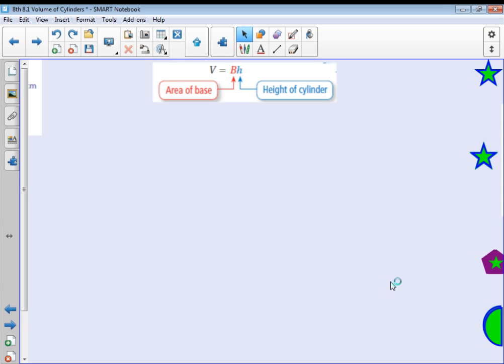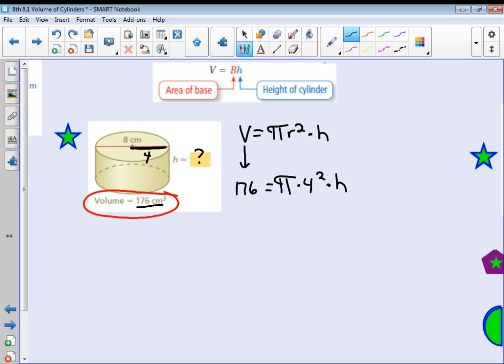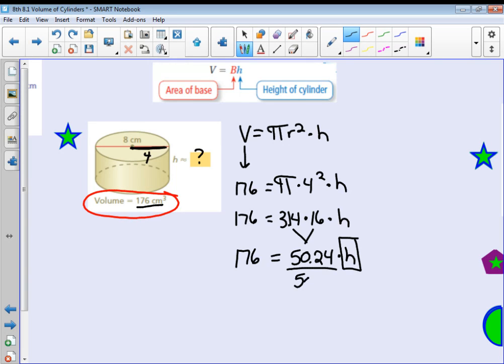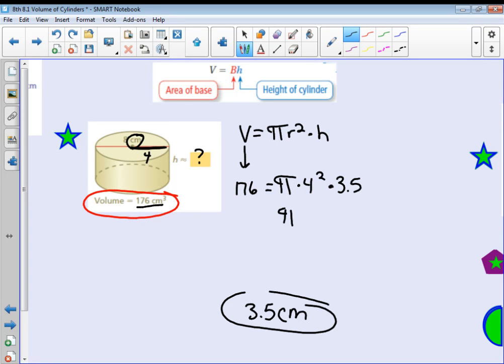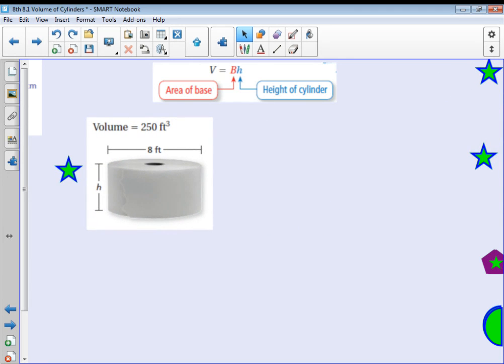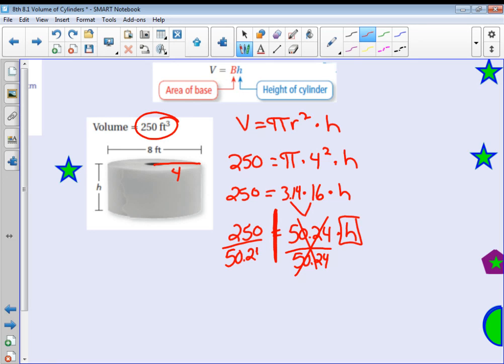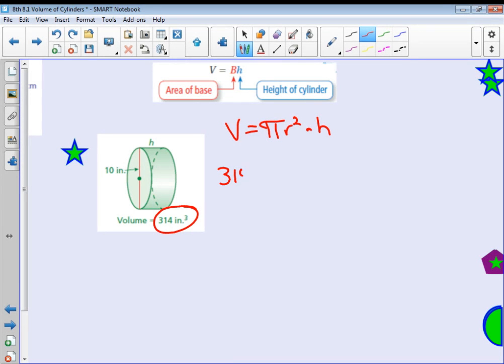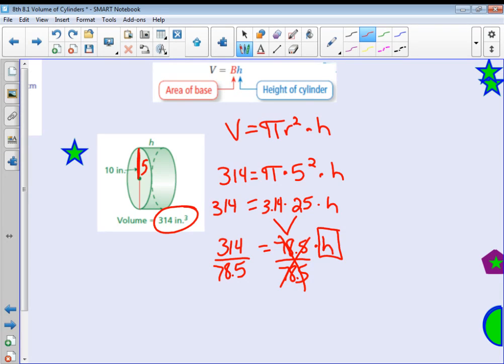8th 8.1 Lesson Finding the Height of a Cylinder